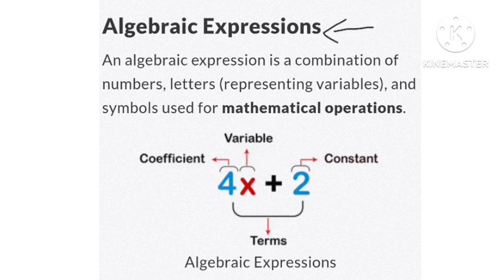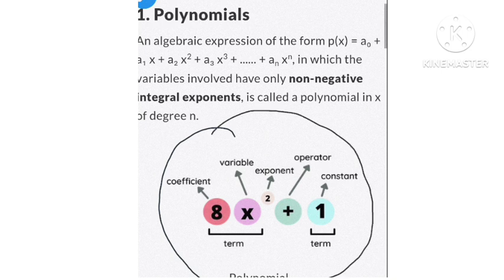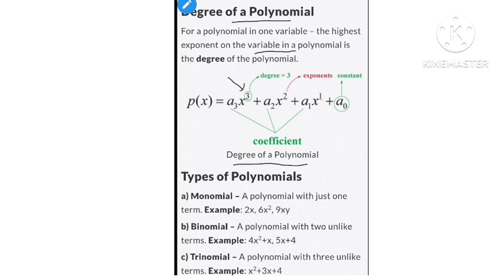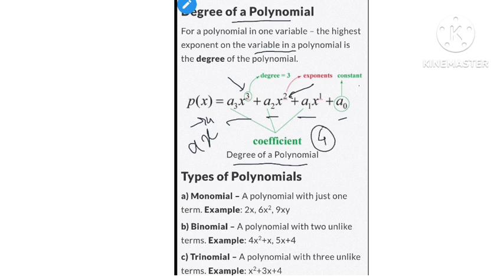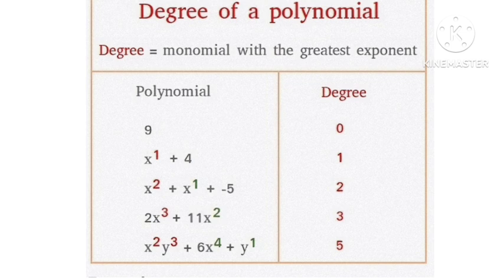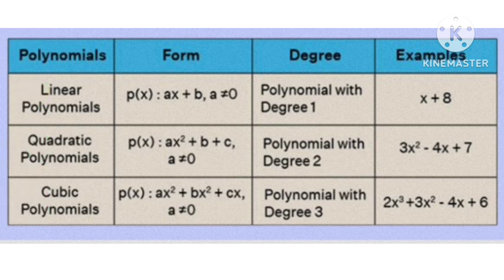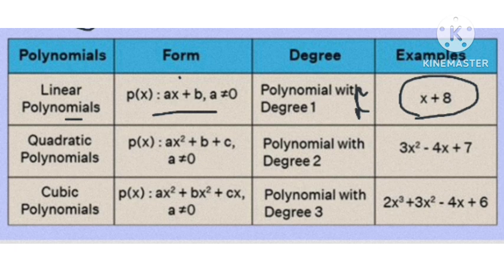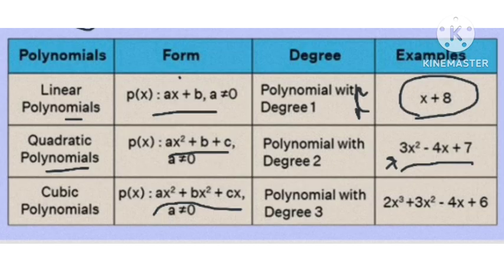Polynomial | Class 10 | Maths